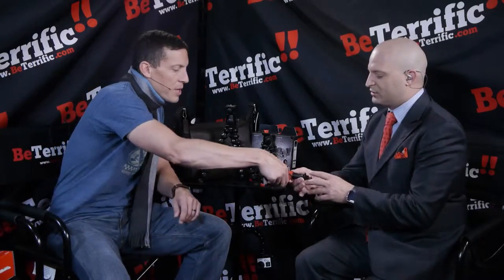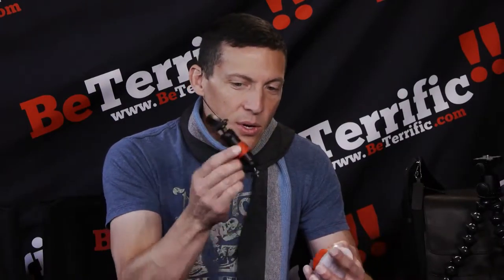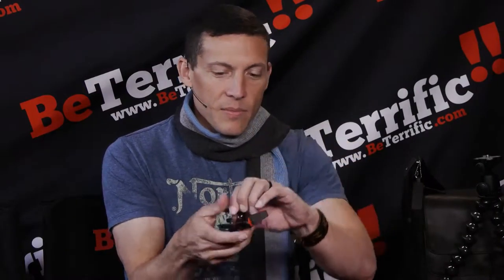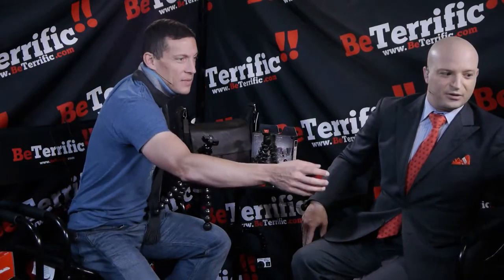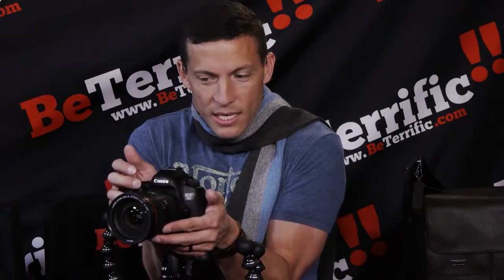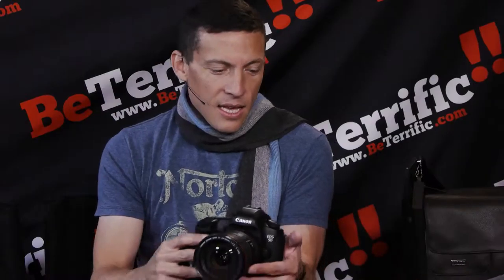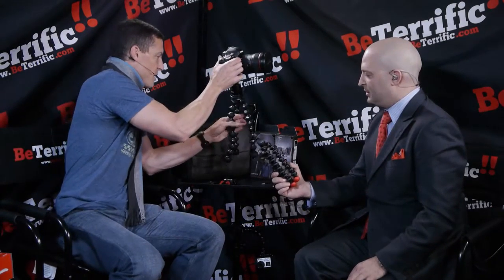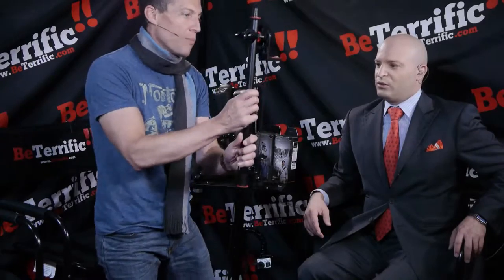Joby on BeTerrific at PhotoPlus Expo 2015!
Live from PhotoPlus Expo 2015! Zach Settewongse joins us on the BeTerrific PhotoPlus 2015 Live Show to show us the latest portable camera mounts and tripods from Joby!